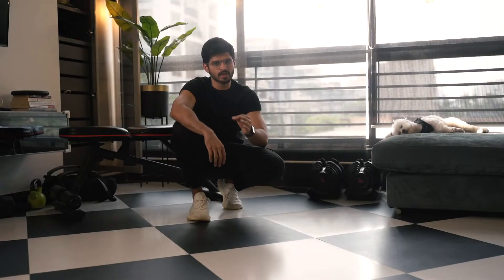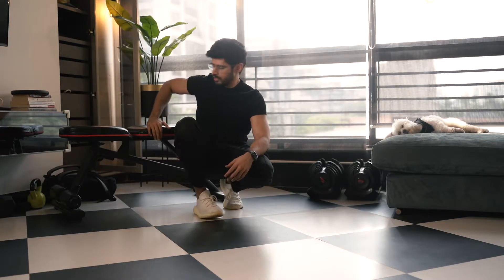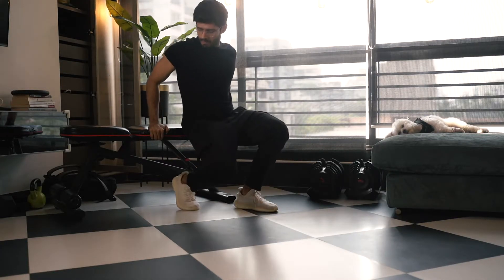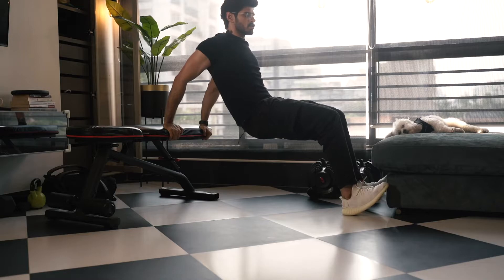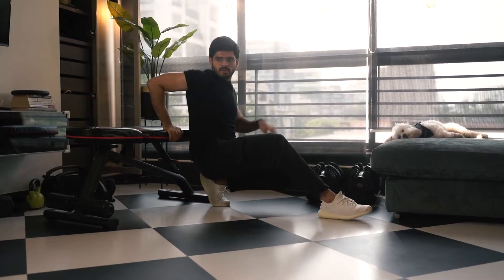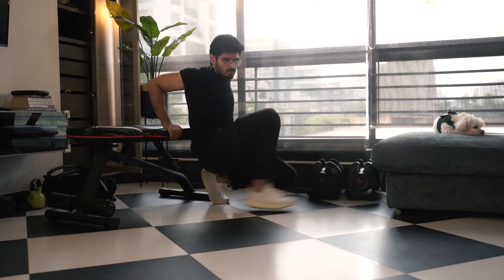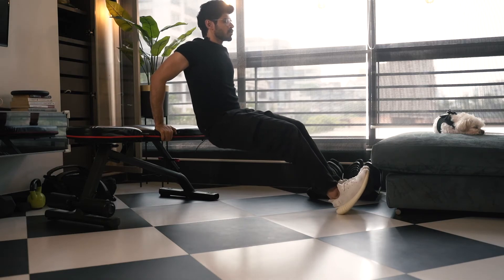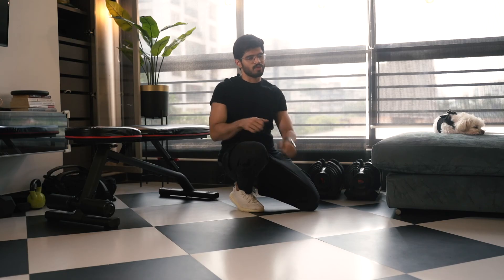TRICEP DIPS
Instructions:
1) When performing dip on the bench, keep your elbows pointing straight behind you.

2) Keep your body as close to the bench as possible as you dip down.